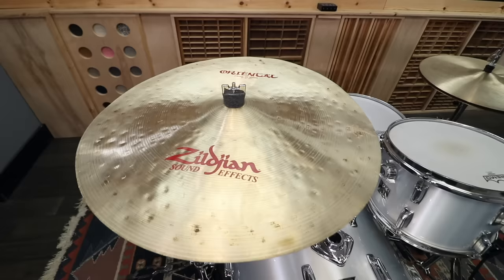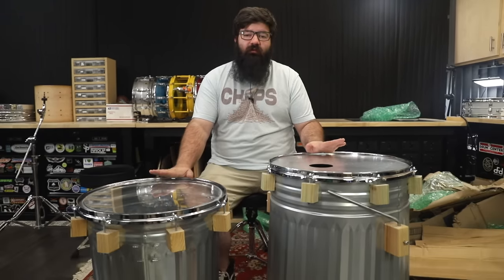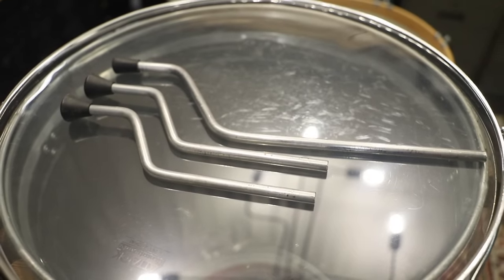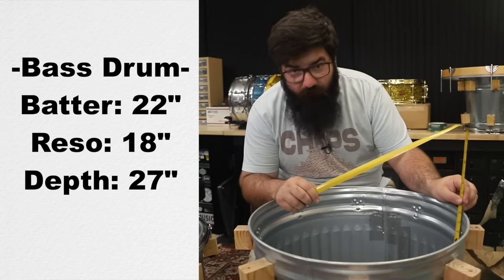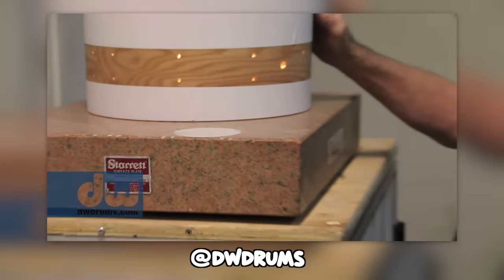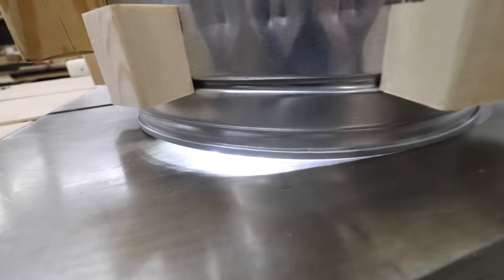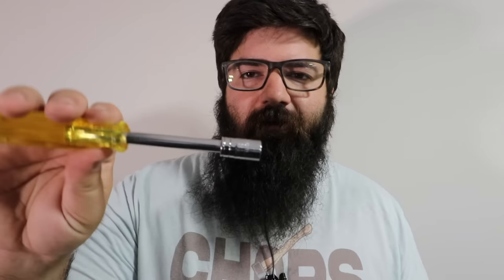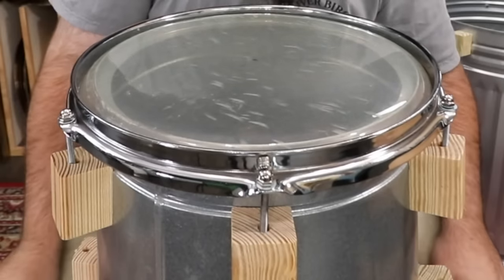This Drum Set Sounds Like TRASH!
Check out Ray! He built this kit!

- Sticks/Beaters -
Vic Firth Freestyle 5b:

- Mics & Headphones -
Pair of Slate ML-1 (overheads):